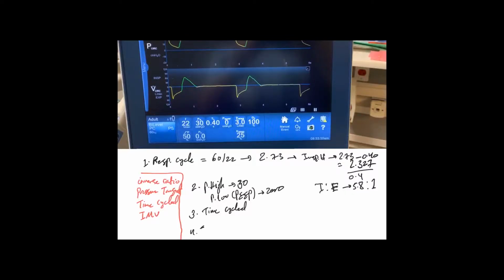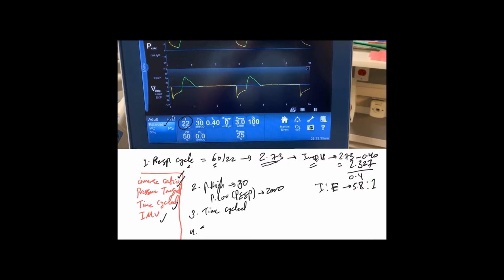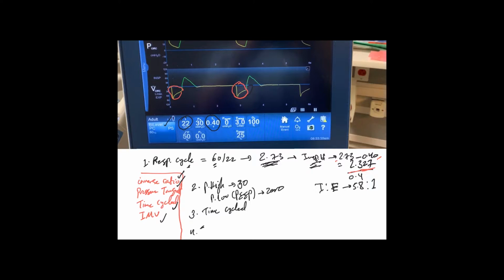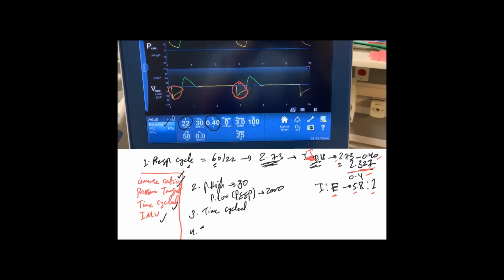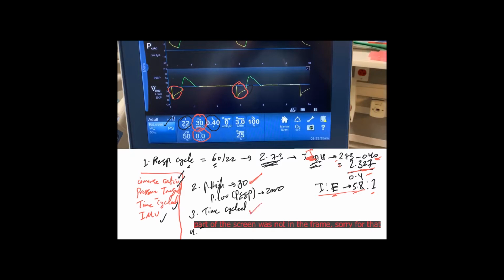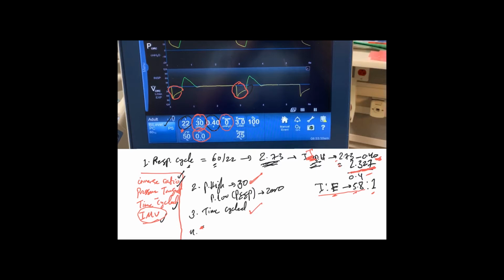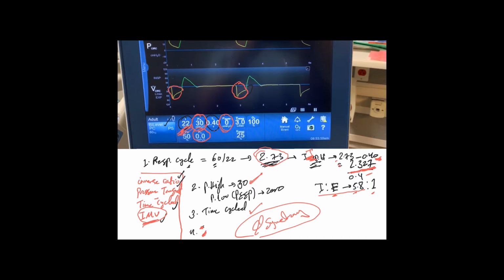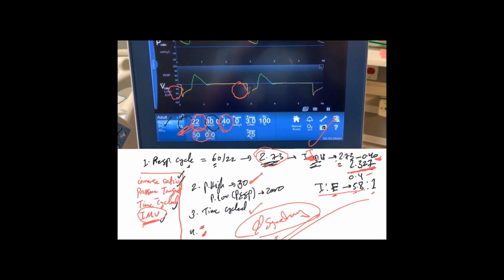Airway pressure release (Bi-level) ventilation in a patient with refractory hypoxemia, did it work?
We describe a case with refractory hypoxemia for which we used Airway pressure release (Bi-level) ventilation.

Please make sure to watch airway pressure release (Bi-level) ventilation explanation video before this video at the following